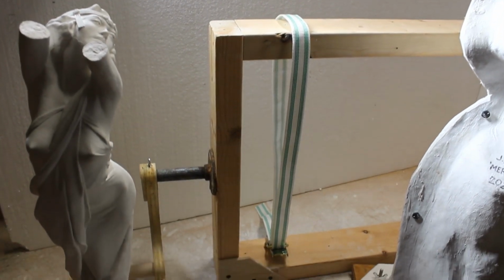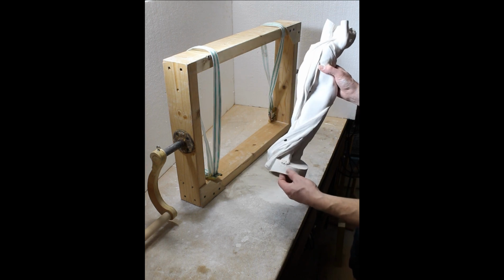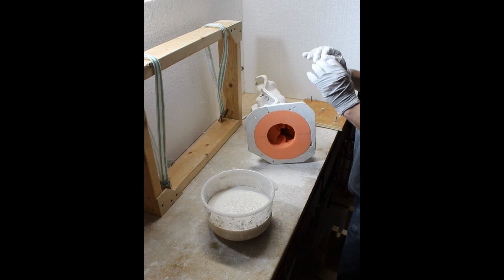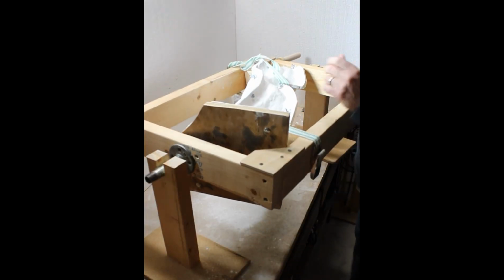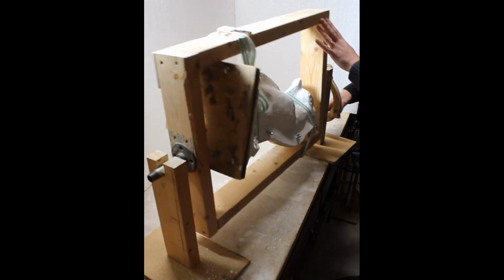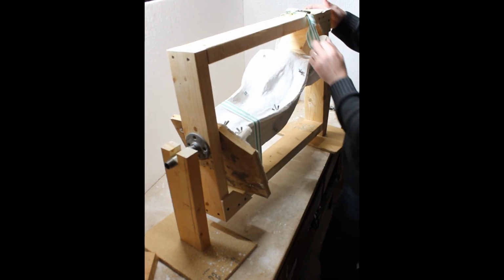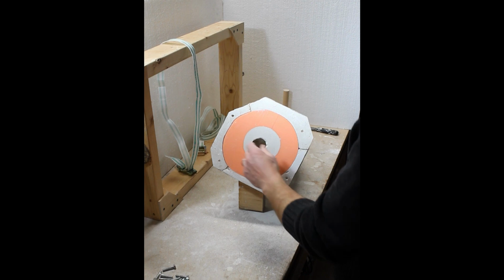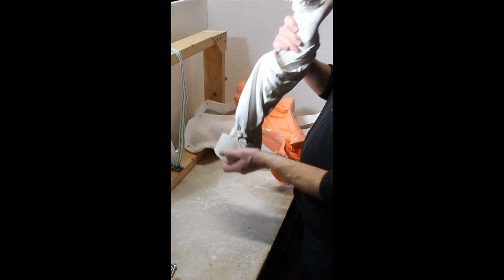HOW TO CAST MY SCULPTURE Rotational Casting Machine in Art BUBBLE FREE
This video shows How to Cast My Sculpture in hydrostone. You could easily substitute hydrostone for plaster or resin for cold casting. I demonstrate how to use a simple Rotational Casting Machine in Art that I built in my studio. Simply simple. Not a lot of space is needed but casting your sculpture can be easy and straight forward with this method. This video presents an easy to understand tutorial that will leave you with a bubble free casting.
Please, be patient with yourself and your materials. The sculpting process is a joy. Treat it that way. Best of luck.
FREE Education here all day!
If you would like to support my mission in teaching sculpture, please consider making a donation or contribution to PayPal.com/me/JonBurnsFineArt/ 10% immediately goes back to charity in our local community. Thank you for your support.
Follow me for more fun and see what goes on behind the scenes in my studio. I can also be found on:

BOOKS - technical
Eduard Lanteri – Modelling and Sculpting the Human Form
Stephen Rogers Peck – Atlas of Human Anatomy for the Artist
John H. Vanderpoel – The Human Figure
George B. Bridgman – Bridgman’s Life Drawing

BOOKS – self improvement
Neville – The Power of Awareness (also includes Awakened Imagination)
Florence Scovel Shinn – The Writings of (includes biography)
The Game of Life & How to Play It / Your Word is Your Wand / The Power of the Spoken Word / The Secret Door to Success

SCULPTING MATERIALS & SUPPLIES
Carriage Bolts ¼” x 20 SS, U-Turn, INC. (50 count)
Panel & Trim Removal Tools, autobody (for demolding/separating mother molds)
HEX BOLTS, Grade 5, Steel, Zinc Plated Finish, Hex Head, 1-1/4" Length, Fully Threaded, 1/4"-20 UNC Threads, Imported (Pack of 100)
WING NUTS (60 Pack) 1/4" Zinc Plated Fasteners 1/4"-20 Inches Butterfly Nut
SURFORM SHAVER Stanley Hand Tools 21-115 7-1/4 in.
Surform BLADES (6 Pack) AES Industries 294-1 Replacement 2-1/2" x 1-5/8" Curved
COPING SAW, IRWIN Tools (2014400)
Chavant NSP Medium – Sulfur FREE, 2lb Professional Clay (Green)
Alja-Safe Life Casting Alginate 3lbs (by Smooth-On)
Smooth-On Mold Max 30 (Trial Kit, pink color)
Smooth-On Rebound 25 2lbs (Trial Kit, orange color)
Smooth-On THI-VEX
Silc-Pig Silicone Pigment 9-Pack Color Sampler by Smooth-On, Inc.
Krylon Acrylic Spray Crystal Clear 11oz.
Premium Baltic Birch Plywood 6mm (1/4”) 12” x 20” by Woodever
(I give Woodever two thumbs up for quality birch ply)
Titebond Original Wood Glue, 16 oz.
Dental Tools/Waxing Modelling Tools
Sandpaper Variety Pack 24pcs, 12 grits: 120 – 3,000 grit
PINK INSULATION FOAM BOARD:

STUDIO / HEAVY EQUIPMENT
AVID Power ANGLE GRINDER 7.5-Amp 4-1/2 inch with 4 Accessory Wheels, Flap Disc and Auxiliary Handle (Dark Red)
DEWALT CUTTING WHEELS, All Purpose, 4-1/2-Inch, 5-Pack (DW8424B5)
DEWALT CORDLESS DRILL 20V MAX / Driver Kit, Compact, Brushless (DCD777C2)
Heavy Duty Power Strip Surge Protector, CRST Metal Power Strip with 2 USB 15 Amps, 15-Foot Long Cord 1350 Joules, ETL Listed
BANDSAW WEN 3960 2.8-Amp 9-Inch Benchtop
DREMEL Drill (with ROTARY starter kit bundle) a very good deal
DRILL PRESS, WEN 4212 10” Variable Speed
SCROLL SAW, WEN 3921 16” 2-direction Variable Speed
DRILL BIT Set, Titanium, DEWALT 21pc (DW1342)
Clamp-On Table Lamp Gooseneck Design (black)
Digital Scale, Gram & Ounces

Beveled Gears (for roto-caster)
10 Tooth Clutch Gear Drive Sprocket (for roto-caster)
Bike Chain (for roto-caster)